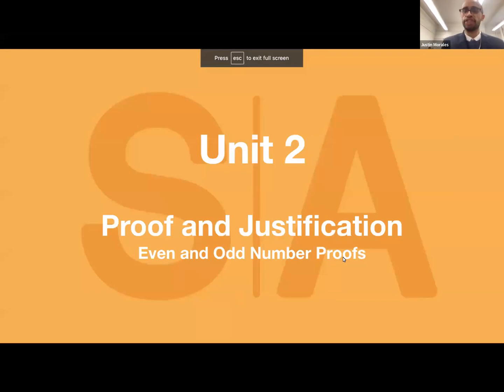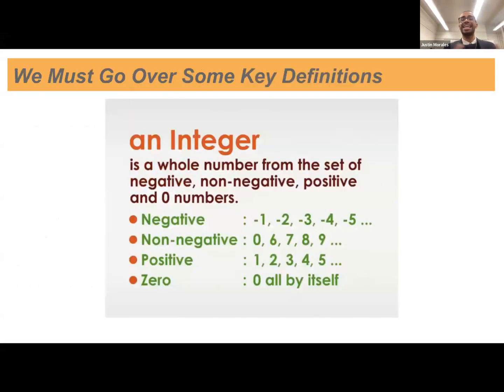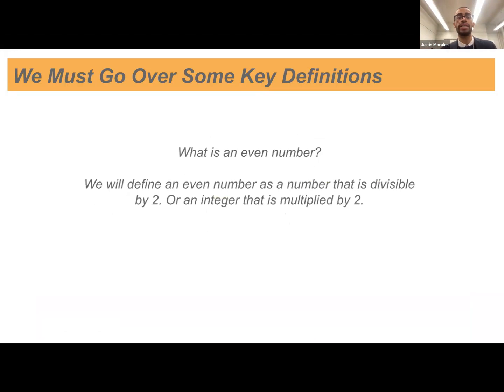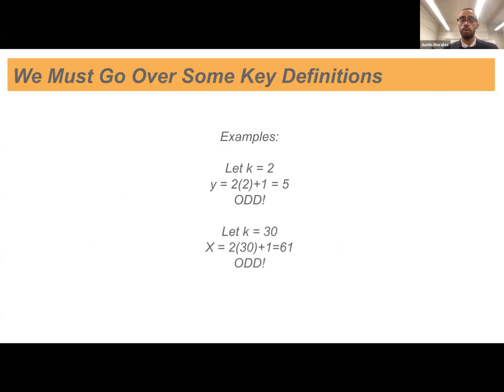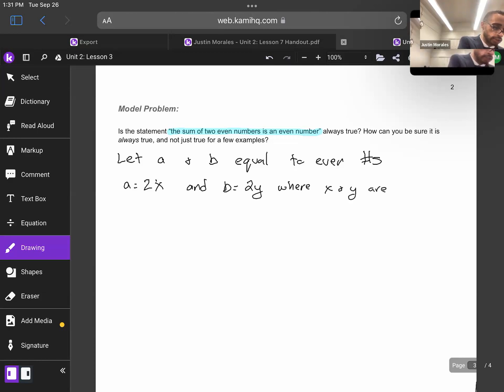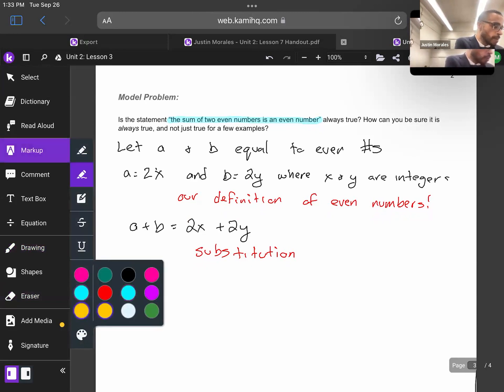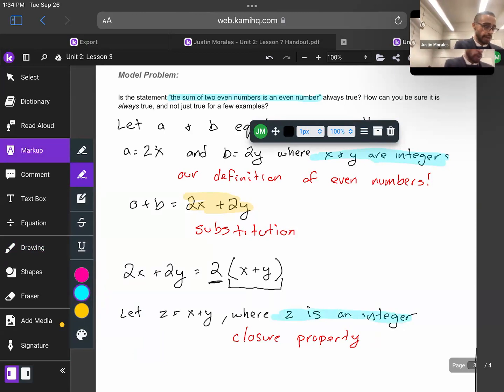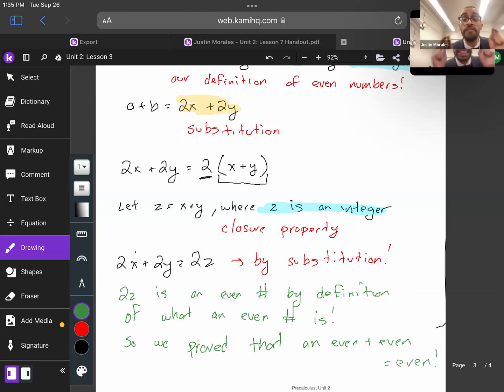Unit 2: Even and Odd Number Proofs (September 29th)